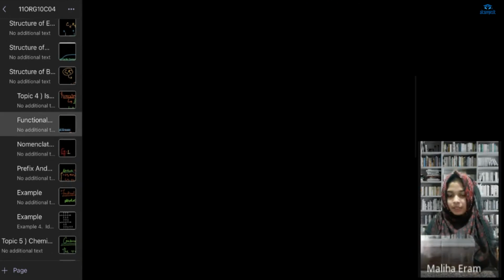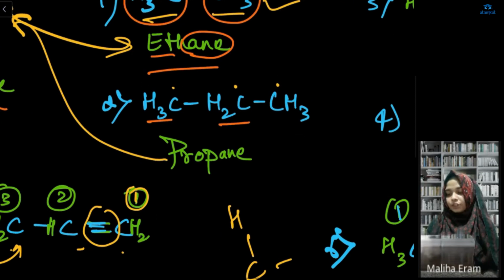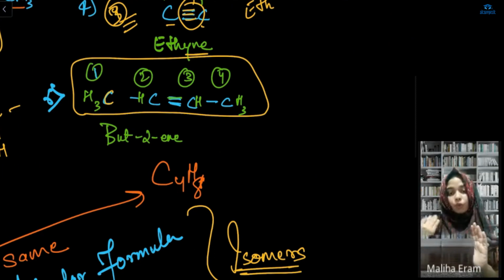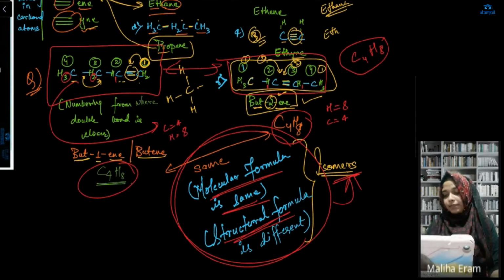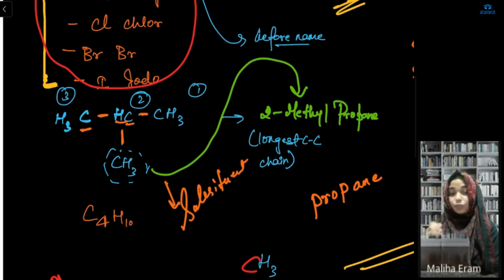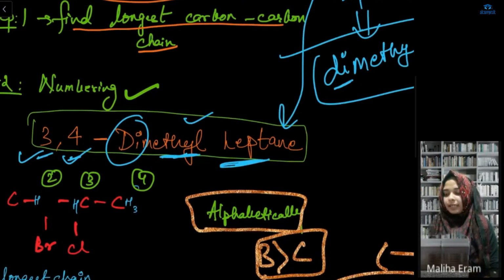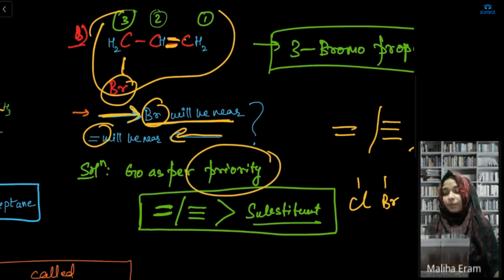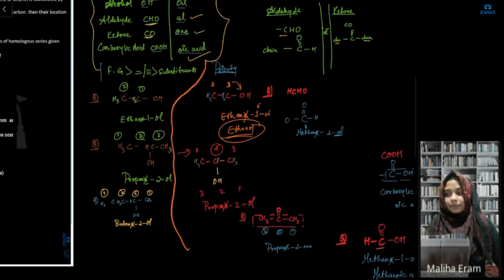Chemistry-X VL04 Nomenclature of Carbon Compounds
CHEMISTRY-10
VL04      Nomenclature of Carbon Compounds